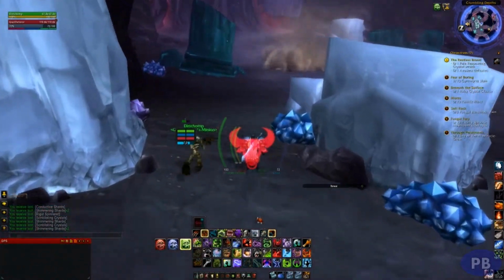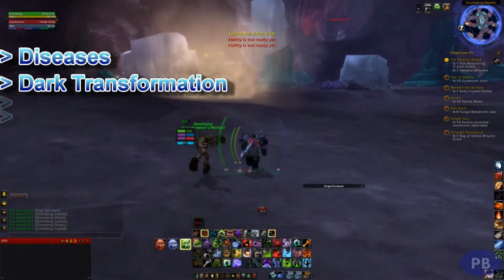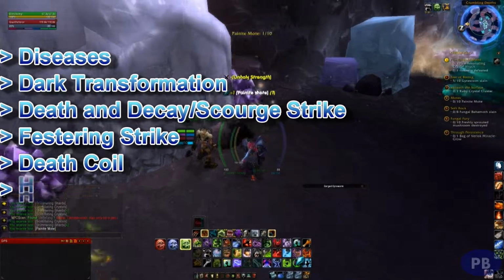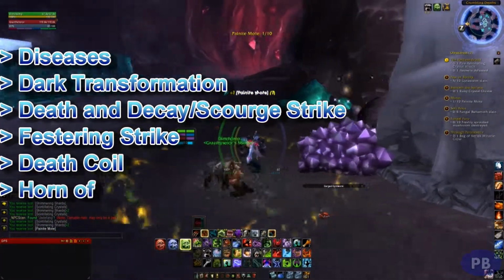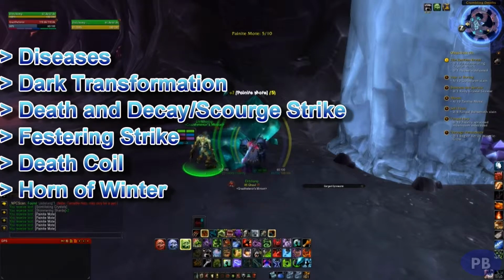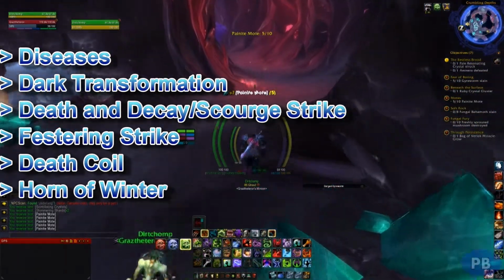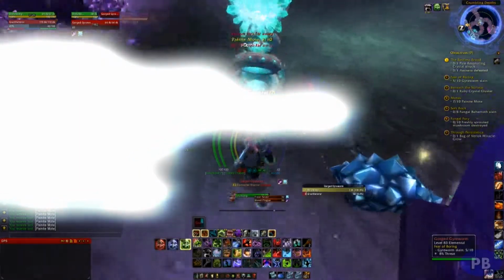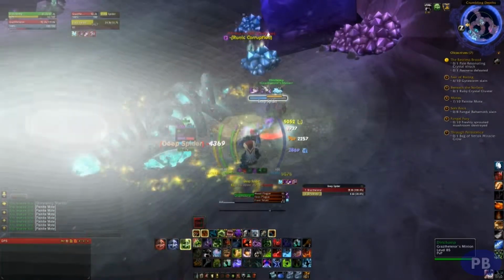Say Whaa??? - 4.2 Unholy Death Knight